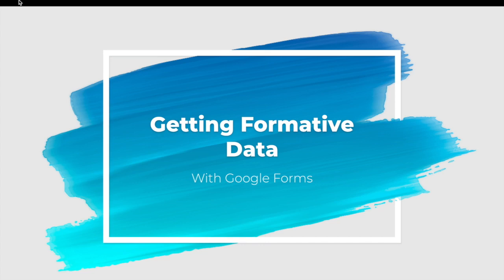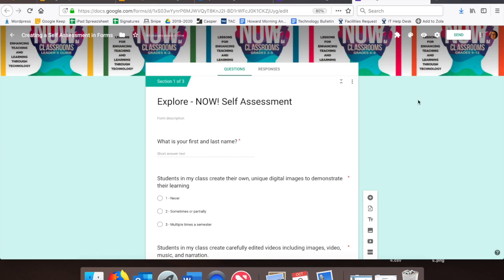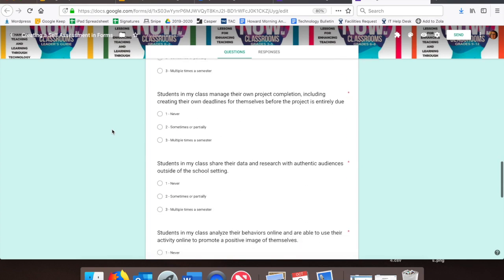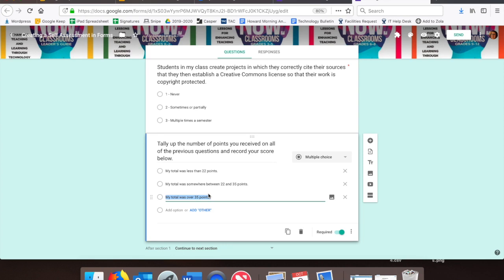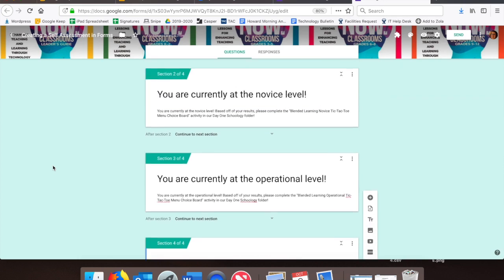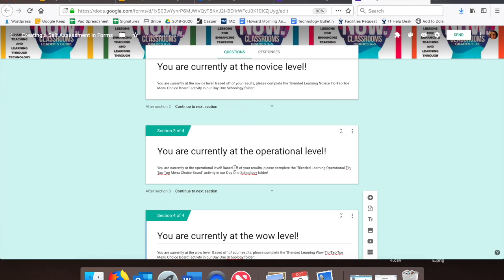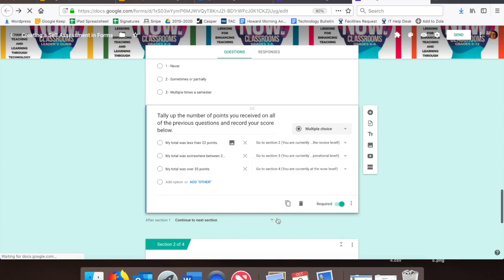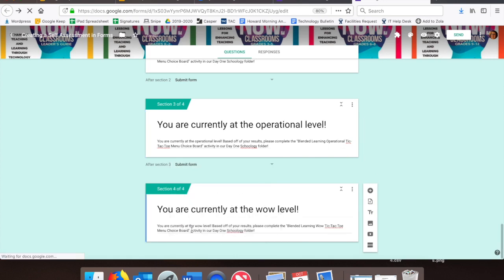Formative Data from Google Forms